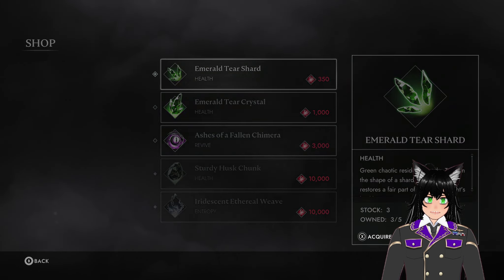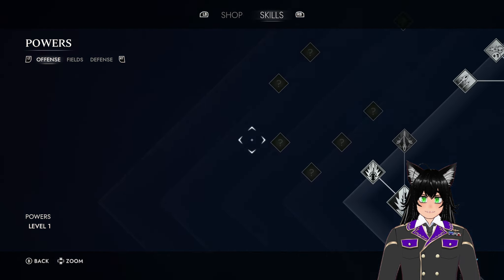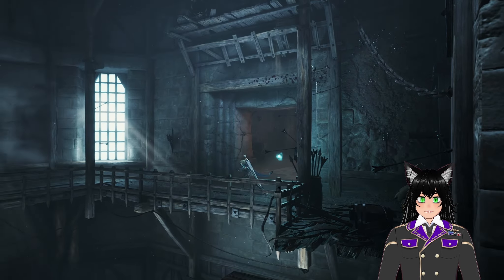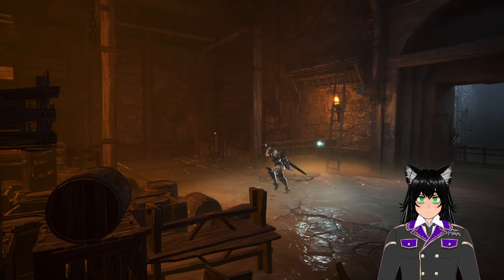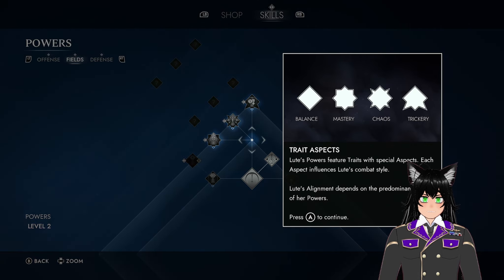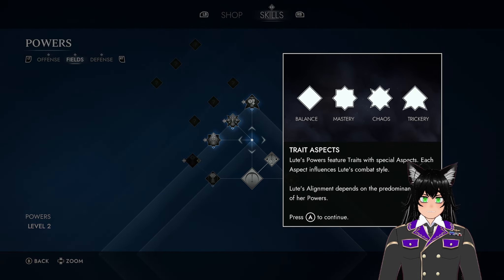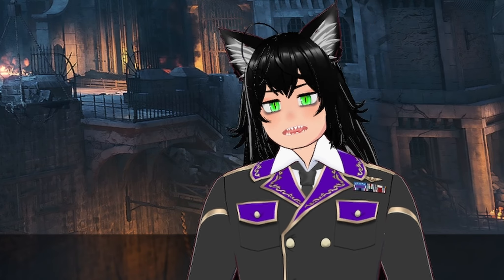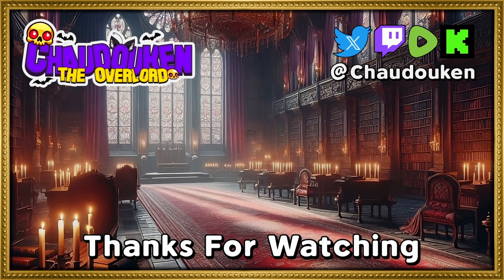I See Briar is a Member of The Brigade | Soulstice - Part 5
Welcome back!!
Today we've got an all-new game! this time we have Soulstice! a stylish hack & slash set in a dark fantasy realm full of monsters. looks like if DMC and the anime Claymore had a baby. (that's my opinion and I'm sticking to it)

Join me and let's see how this game plays out! (I'm excited for this one!!)

🔹Social Media🔹
keep up to date with your Overlord at

💀 ~ Rumble /Updated weekly, when it works...😖